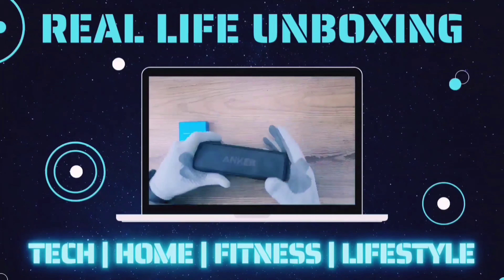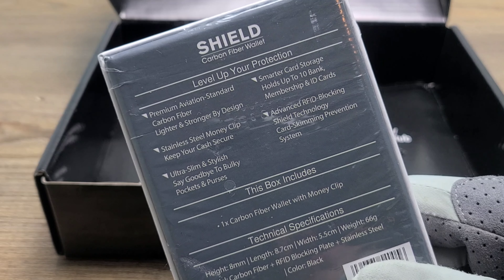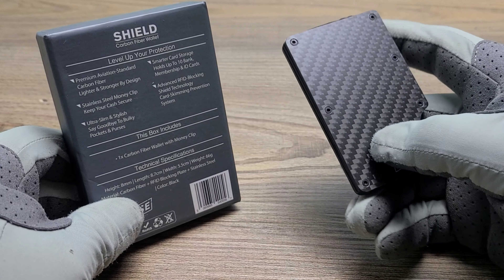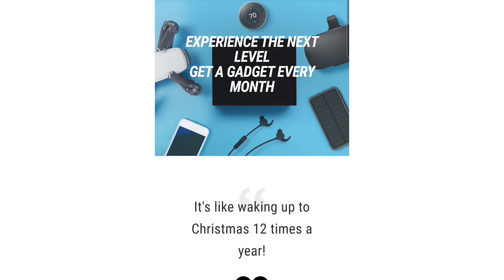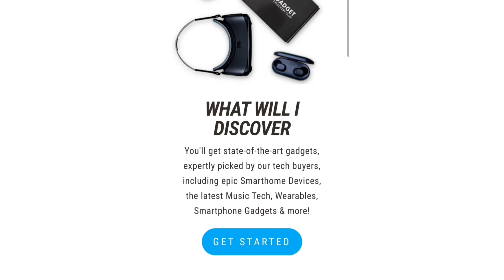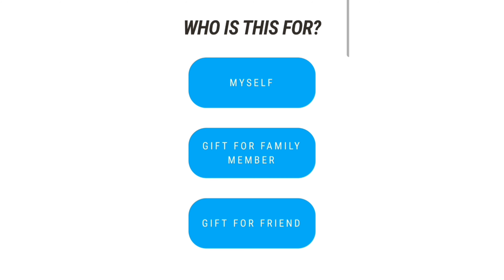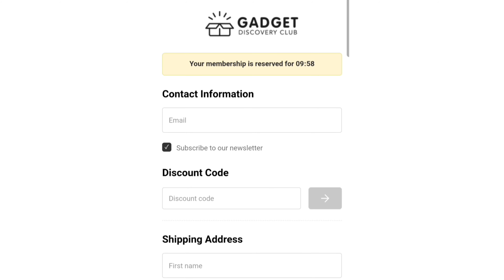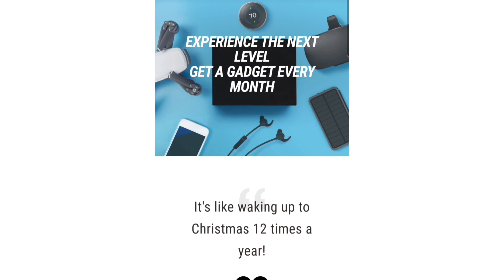GADGET DISCOVERY CLUB TECH SUBSCRIPTION MYSTERY UNBOXING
Gadget Discovery Club never disappoints! No wonder its the world's #1 tech subscription box! I'm especially excited to use this months gadget. I love smoothies and will have one everywhere I go now. Just pack in my bag and take my smoothies on the go!

FRIEND19Z9SABONUS

2020 Newest Dell Inspiron 15.6" HD Business Laptop Intel 4205U, 12GB RAM, 256GB PCIe SSD + 1TB HDD Wireless AC, Bluetooth, Win10 Pro 32GB PCS USB Card

|Lighting|
MountDog Softbox Lighting Kit w/ Boom Arm Hairlight

|Phone Mount|
Saiji Flexible Long Arm Phone Mount

|Drone|
DJI Mini 2 Fly More Combo